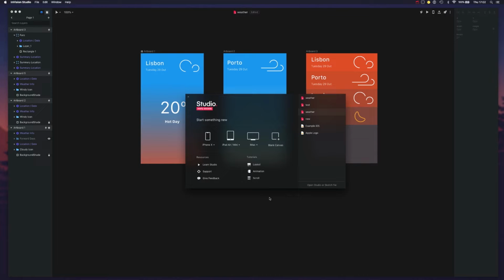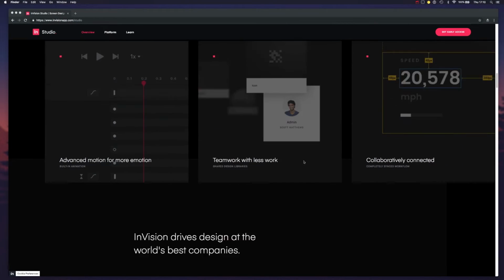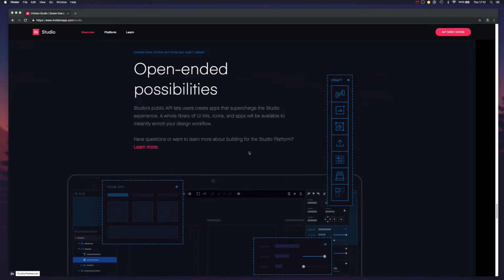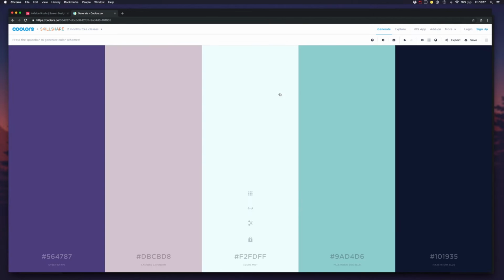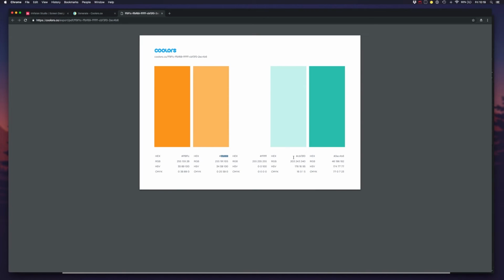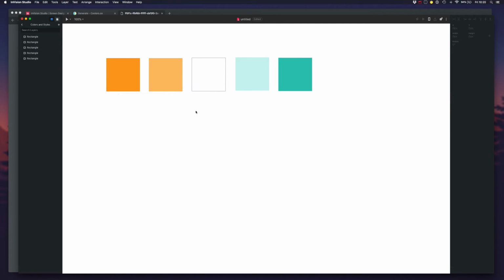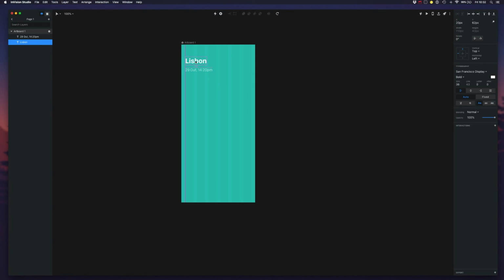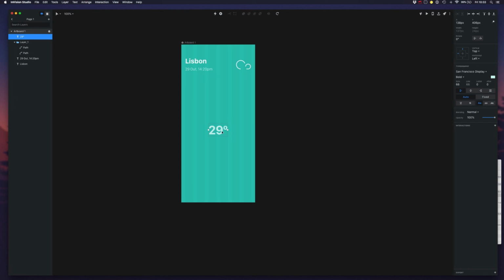Getting Started with InVision Studio | Tutorial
Today we're going to look at InVision Studio.
As a modern design tool it promises to help you design, prototype and animate - all of this, in the same app.
As of right now it's been in early access for a few months but I feel it's a good time to test it and see how it compares to other tools from the competition.

for more pro episodes on frontend, design and more.

► Watch the full series on how to design with InVision Studio